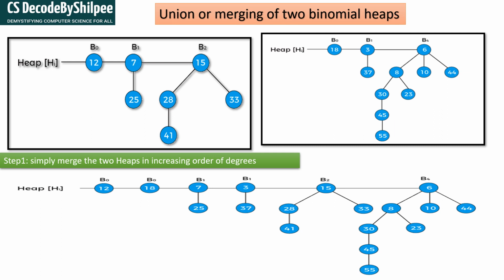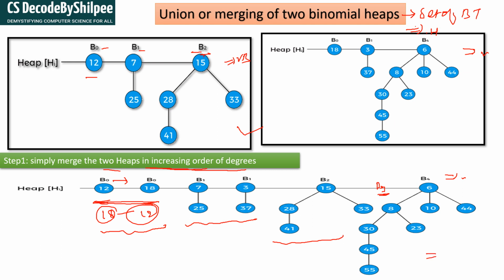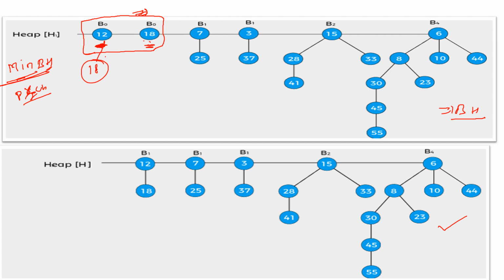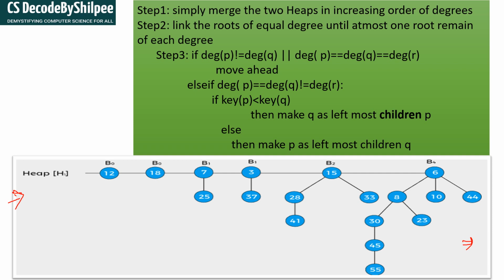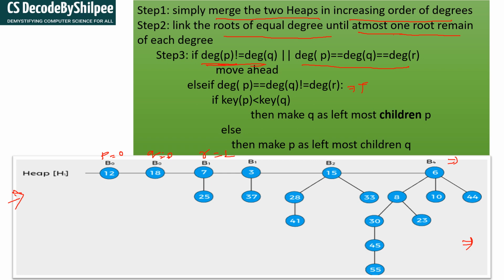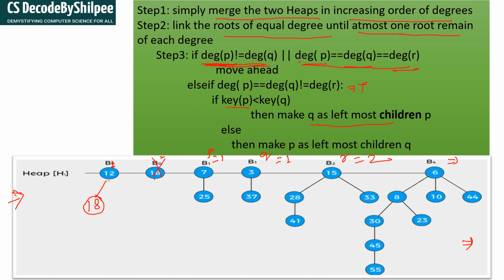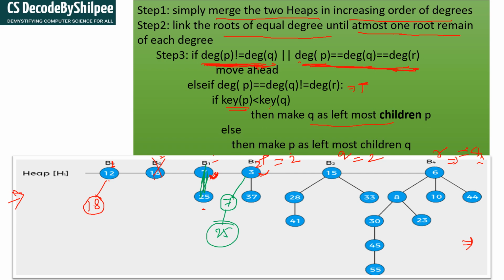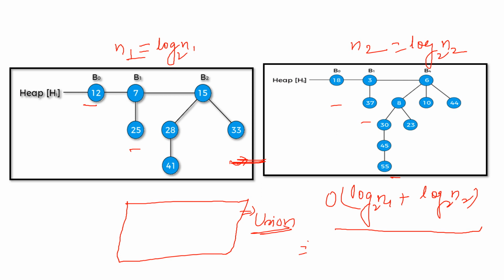Data Structure 2023 || Binomial Heap Union Operation with Time Complexity